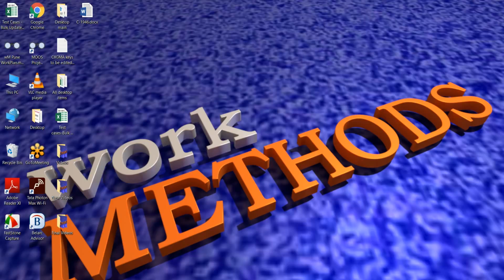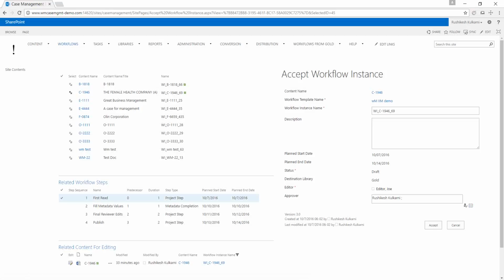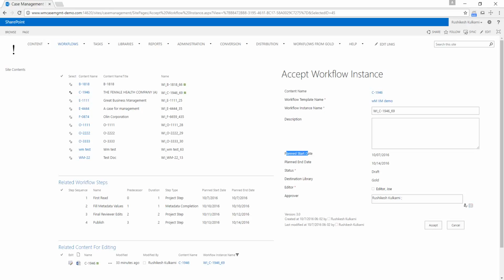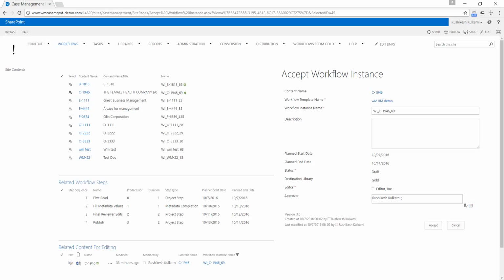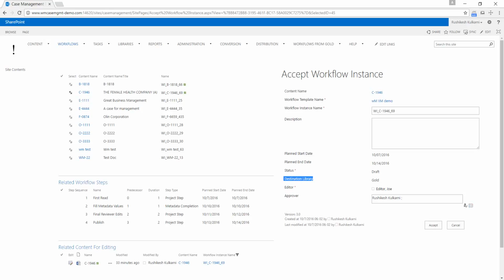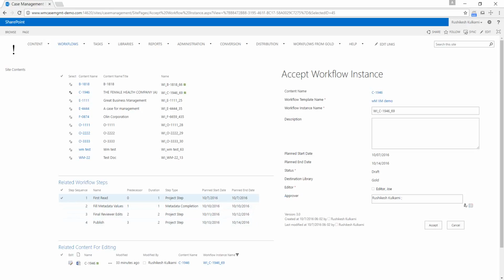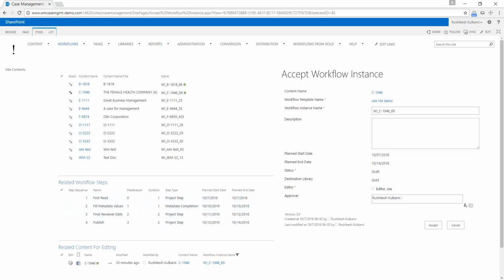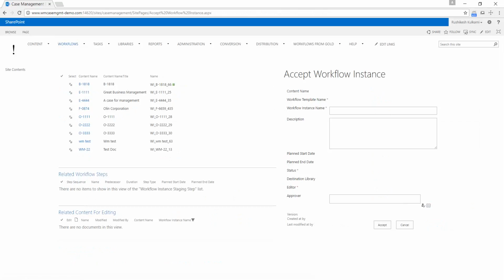How to accept workflow instance